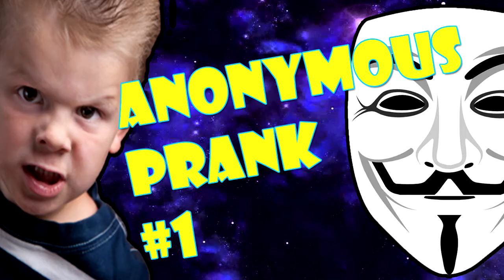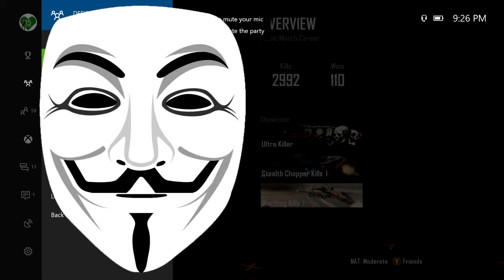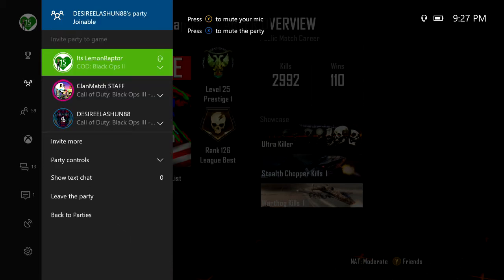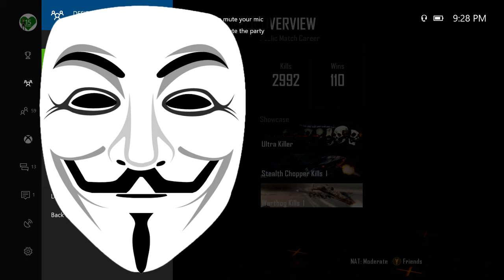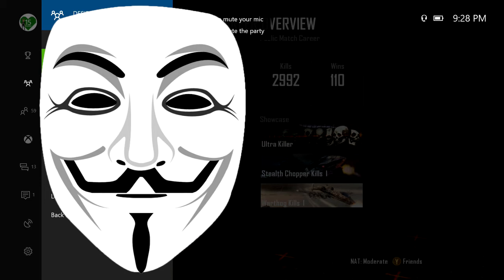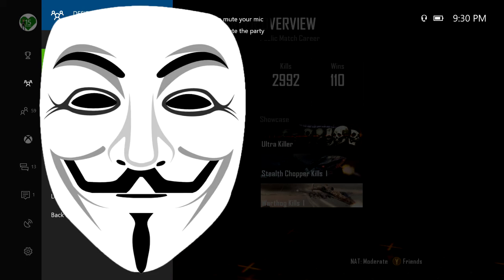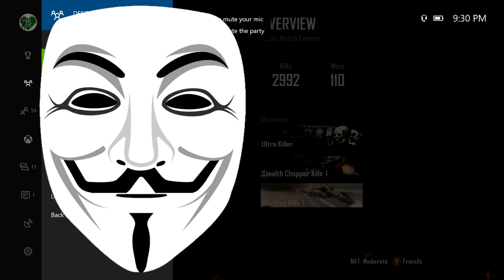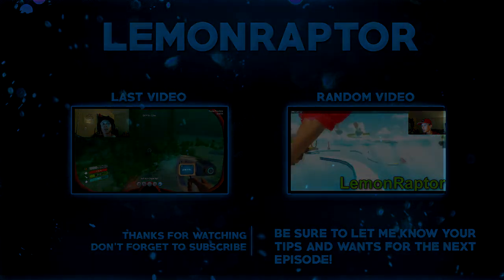ANONYMOUS TROLLS A 10 YEAR OLD BULLY!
Yo what's happening Little Lizards its your boy LemonRaptor or Patrick Back at it again with some more awesome content.

Remember we are not haters here we are here to enjoy time together Thank You